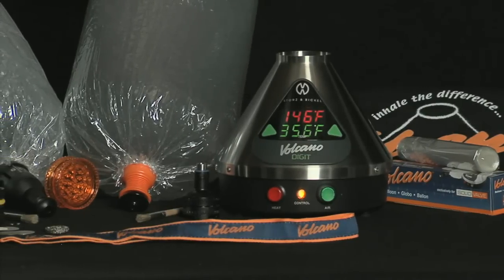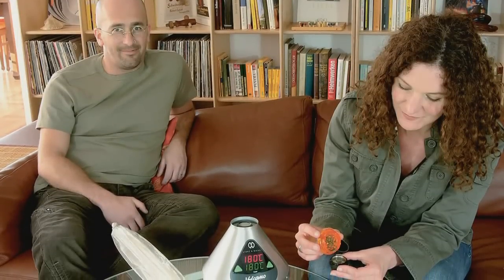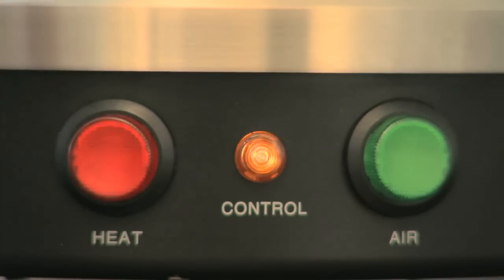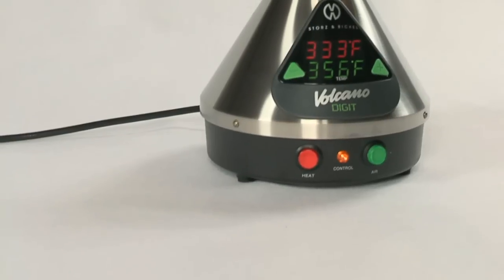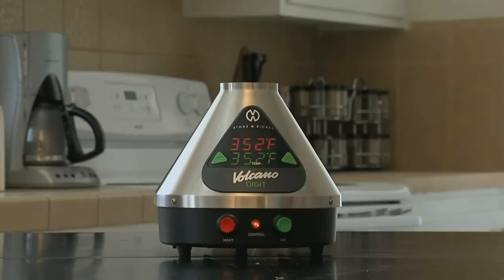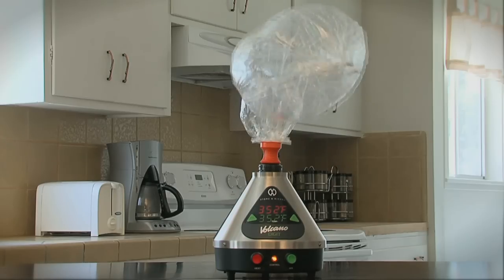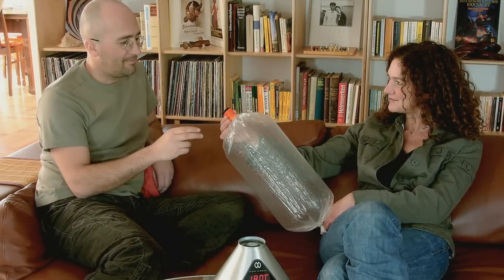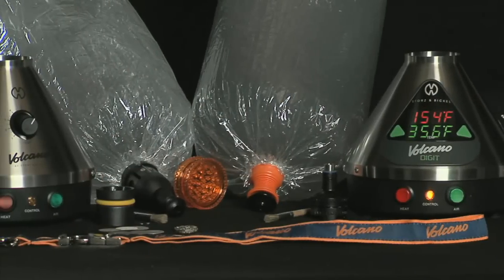Tony's Smoke Shop - How To Setup A Volcano Vaporizer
Tony's Smoke Shop Instructional Video - How To Setup A Volcano Vaporizer

Exclusive invites to parties/events
Newest/hottest tips in the scene
Inside looks at how glass is made
Informational/how-to videos
Raffle events & MORE

Both Volcano vaporizers come with a shapely, brushed metal cone. Care was taken to use flavorless materials that are food safe. Both the high-performance heating cartridge and the strong diaphragm pump can withstand the toughest stresses and strains.

An independent temperature fuse, air filter and silencer are naturally included in our Volcano vaporizers, as is a specially designed aluminium heat exchanger, which brings the air both cleanly and reliably to the desired temperature.